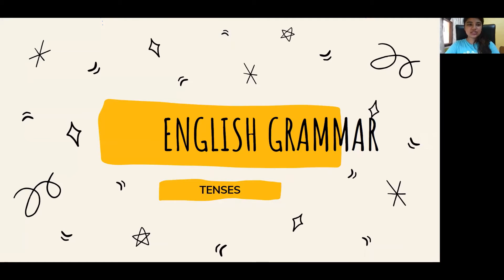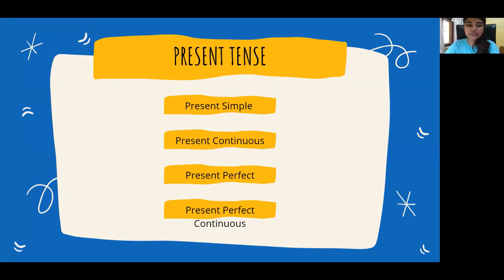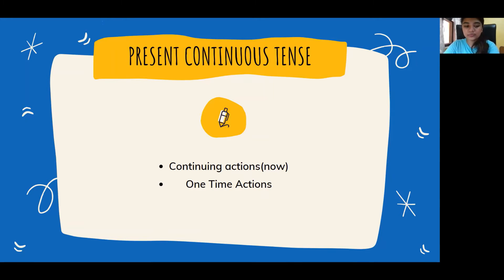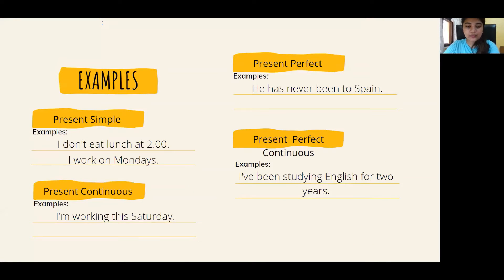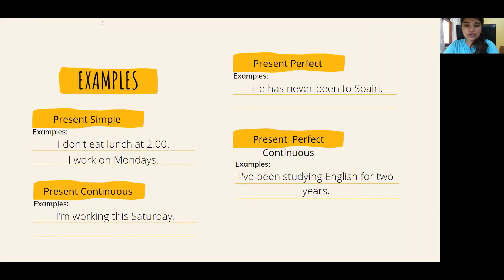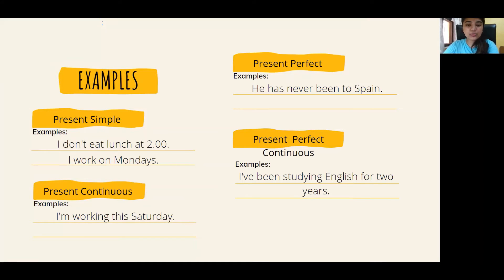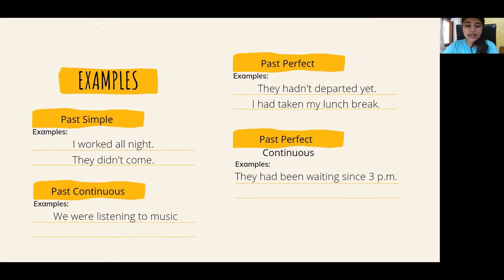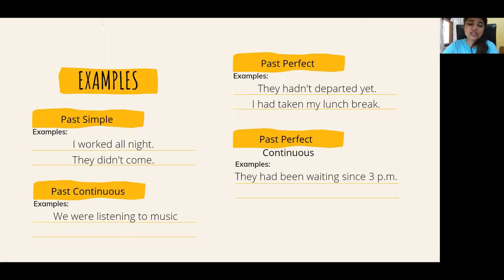English Grammar | Workshop Recording | Tutor Here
English grammar is the way in which meanings are encoded into wordings in the English language. This includes the structure of words, phrases, clauses, sentences, and whole texts.

Tutor Here believe to be a thread that makes retention much more beneficial to you and society. We are a  community of global educators united in a shared goal of upliftment and transformation. We connect a deep understanding of education with the power of technology to continuously push the boundaries of learning.